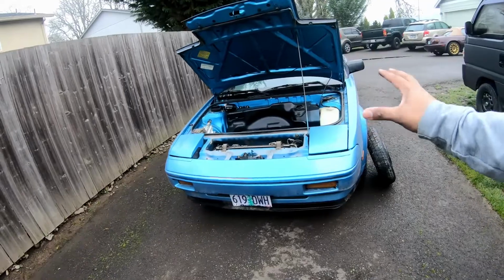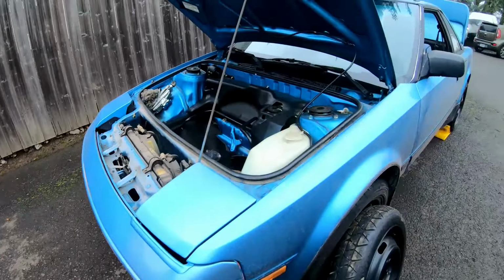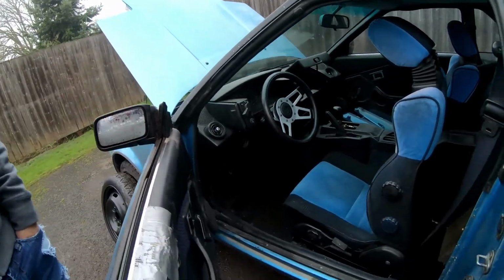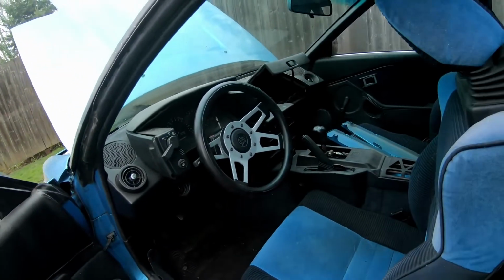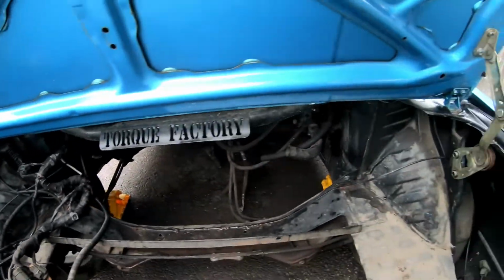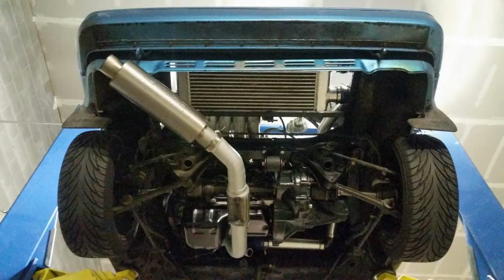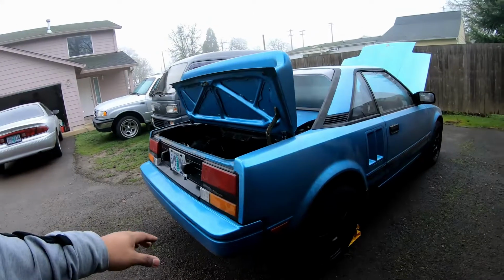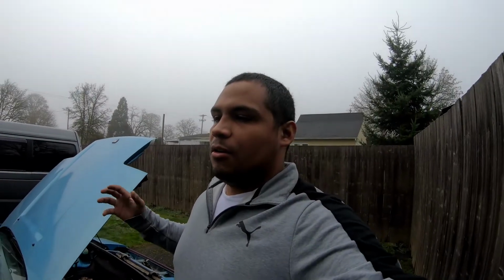I Got a Free AW11 Toyota MR2!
I got a Free AW11 Toyota MR2. Let me know what you think I should do with it!

-SC: salad-bar21